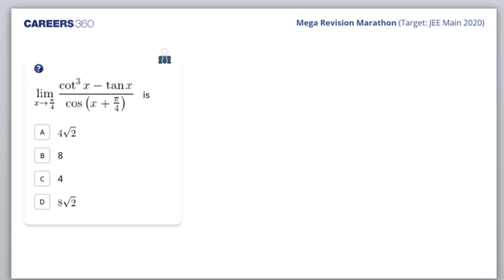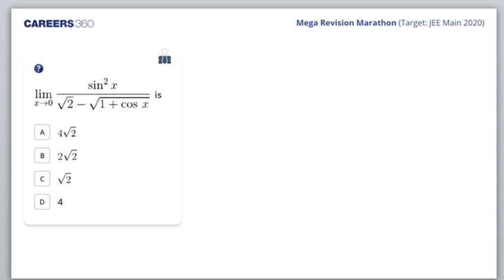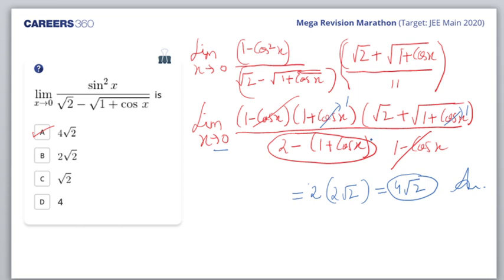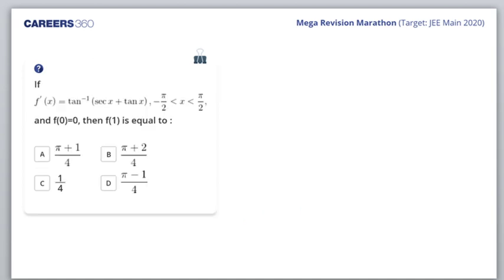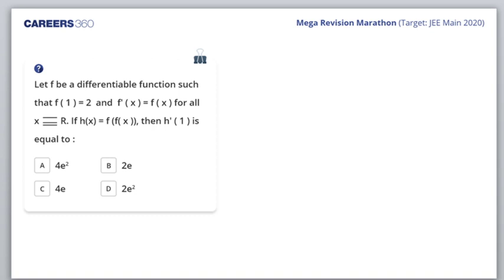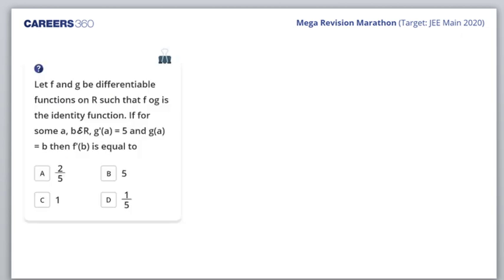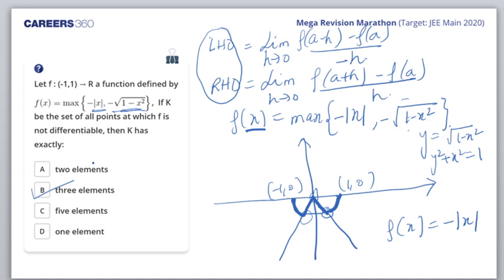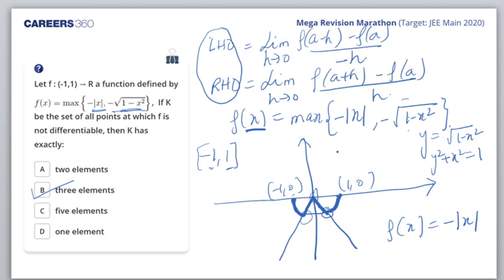Limits, continuity & differentiability - 1 | Maths | Careers360 Mega revision marathon | JEE Main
Hello JEE Main Aspirants!
The Mega revision marathon will enable you to study while being confined to home. We have created this special online live coaching package to ensure that in such a time where the stress and pain that the CoronaVirus Pandemic has brought to students doesn’t affect your JEE Main preparation.

This series will provide you with in-depth revision content with guidance from our experienced faculties.
The MEGA-REVISION MARATHON series include Subject wise and chapter wise live session followed by Mock test on that chapter, and later you can analyze your strengths and weaknesses and this improvement cycle will repeat till JEE Main 2020.

Also Improve your JEE Main Preparation with Personalized coaching Program.